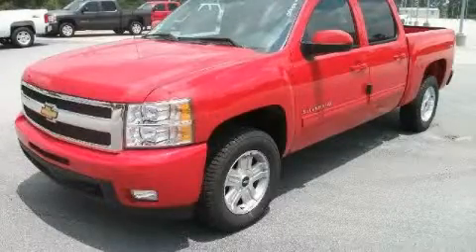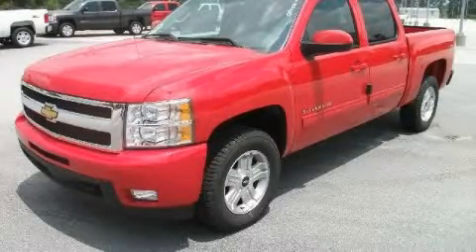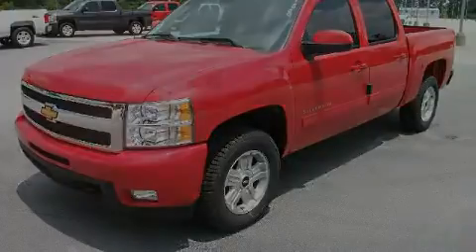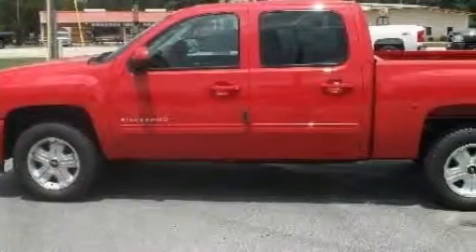2010 Chevrolet Silverado 1500 Loganville GA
Year: 2010
 Make: Chevrolet
 Model: Silverado 1500
 Engine: Gas/Ethanol V8 5.3L/323
 Trans.: Automatic
 Exterior: Victory Red

 Interior: EBONY

 http://

 2010 Chevrolet Silverado 1500 Loganville GA